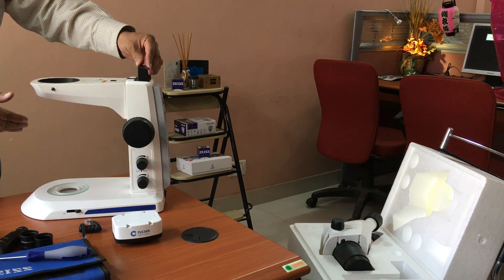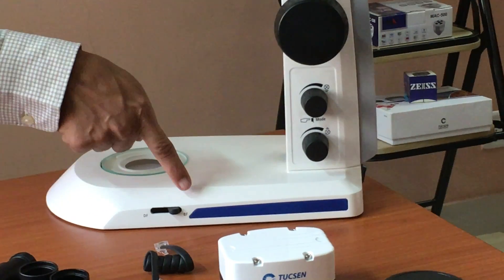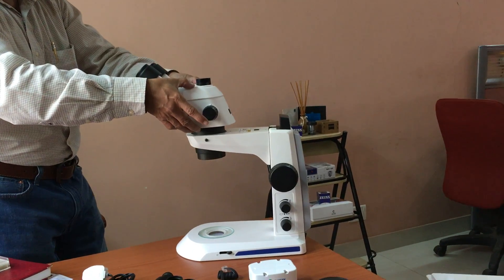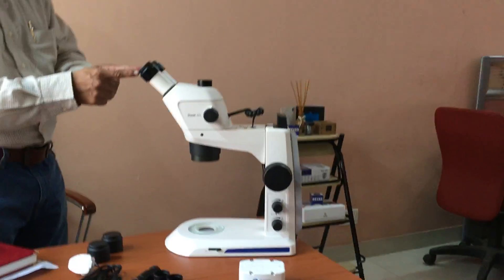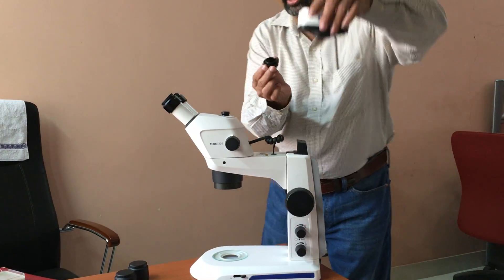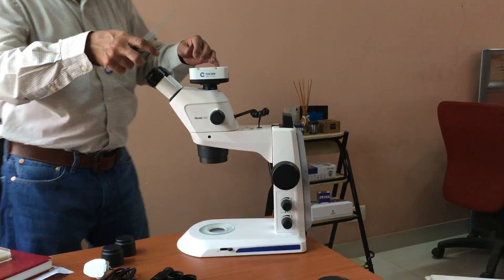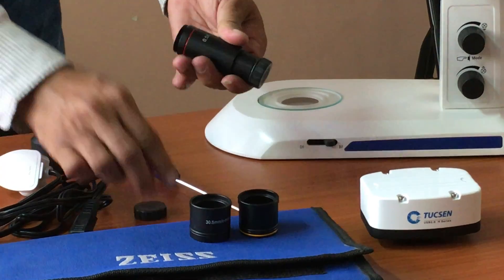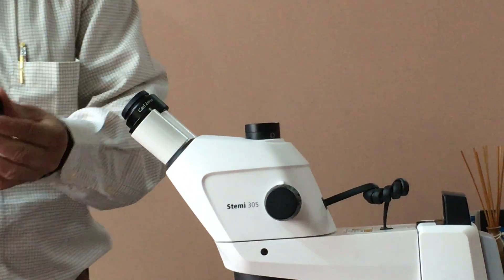Installation of Stemi 305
This is a hands-on tutorial to install Carl Zeiss Stemi 305. The tutorial will guide you with regards to the installation of the main body of the microscope.
The tutorial covers basic installation of the stereo microscope, attaching the camera to the trinocular port AND attaching the camera to the eyepiece adapter.